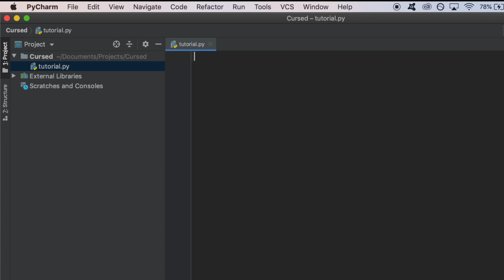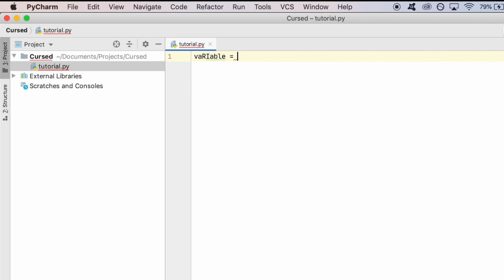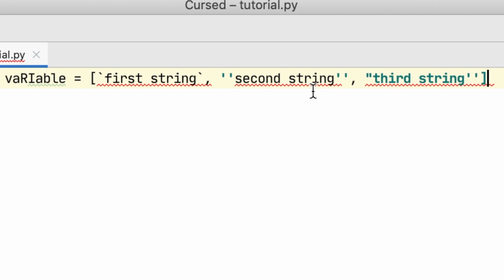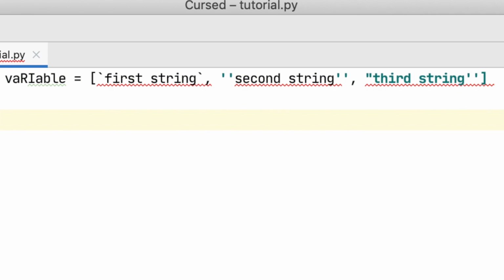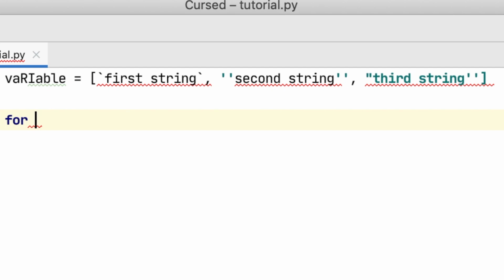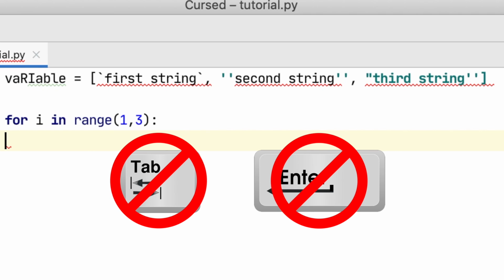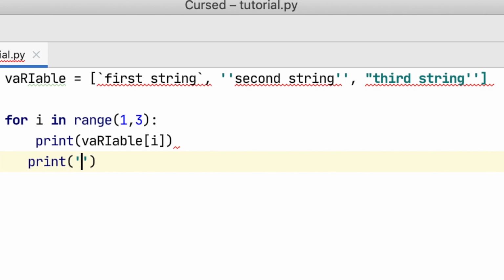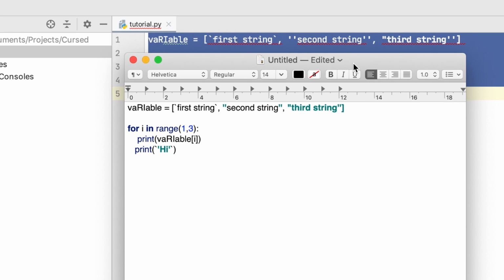cursed programming tutorial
A very cursed coding tutorial that triggers you. I tried to think of so many ways that are triggering that I triggered myself, and possibly cried after making this video.

I'd hate to say this, but hope you are triggered by this video.